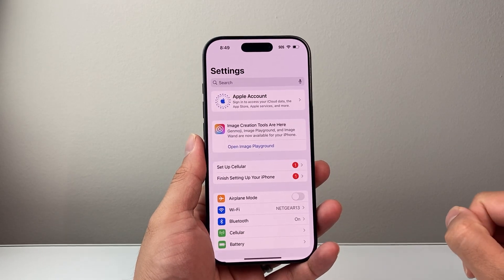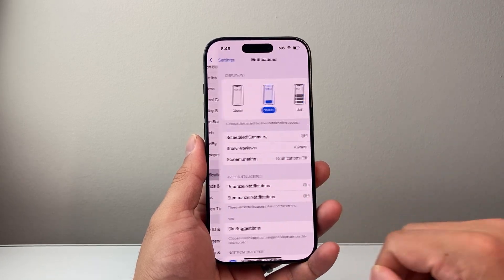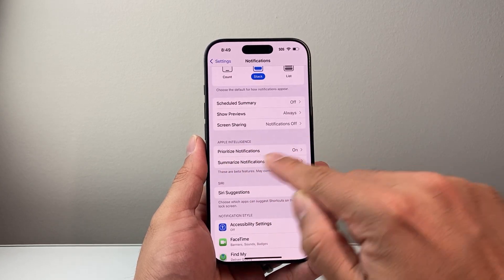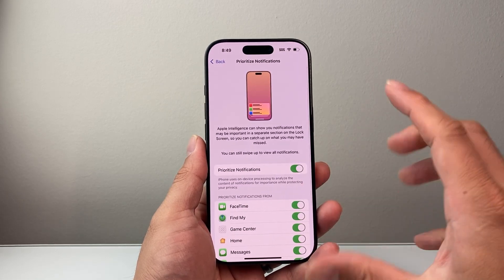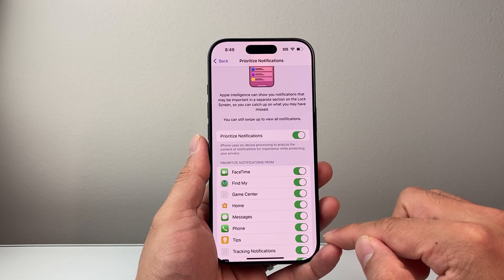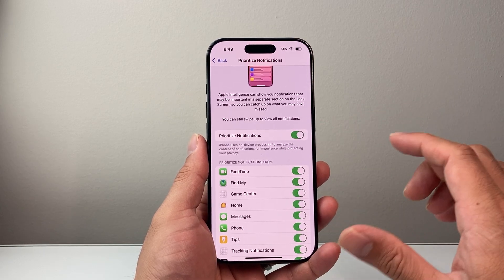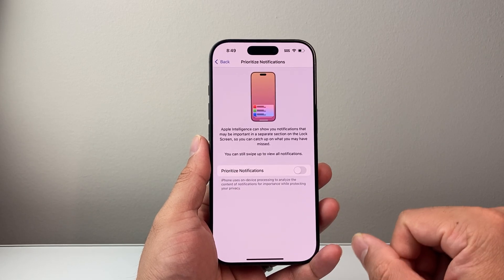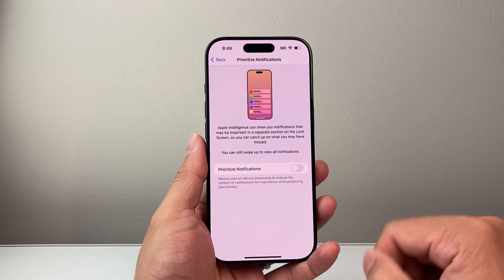How To Turn Off Prioritize Notifications on iPhone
Let's see how to turn off prioritize notifications on iPhone!